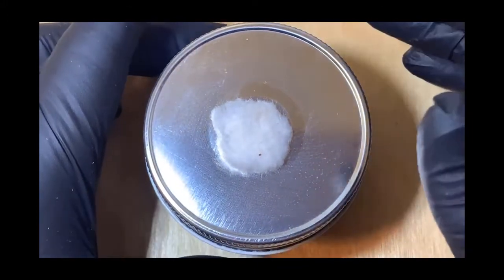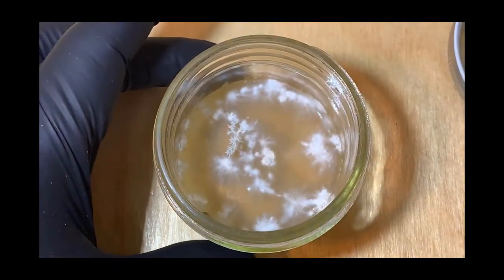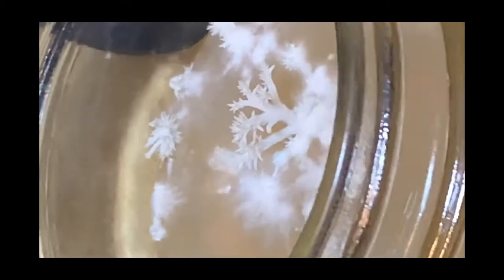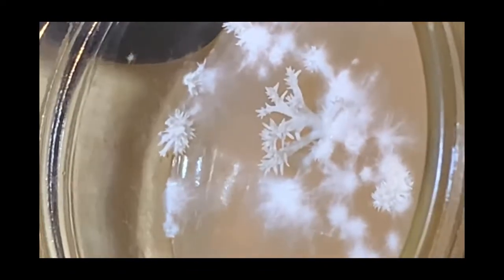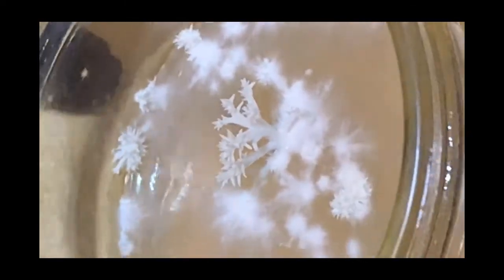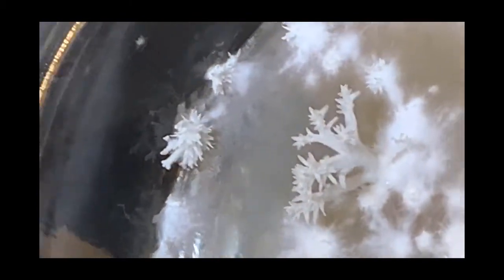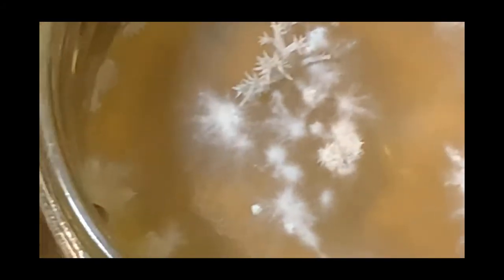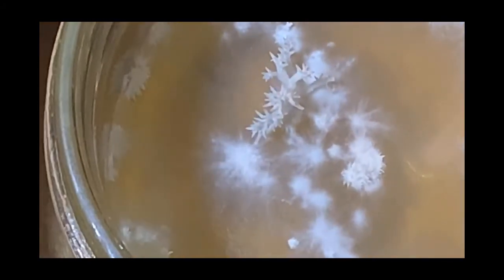Mushroom Growing -- Lion's Mane Mycelium on Agar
A beautiful example of fruiting on agar.